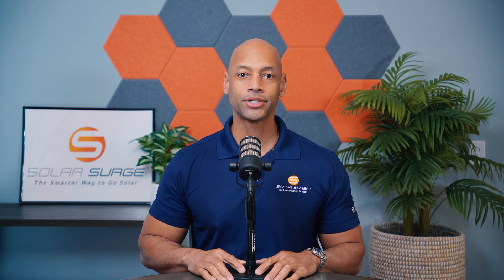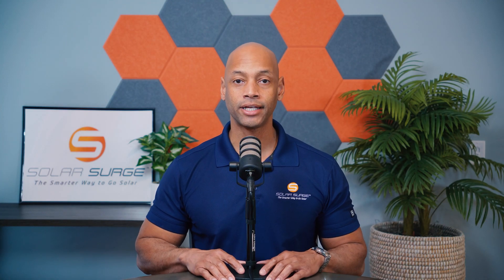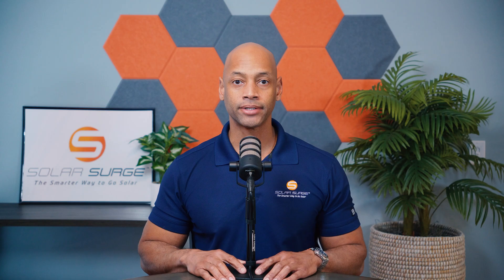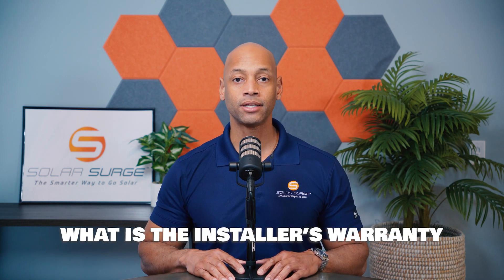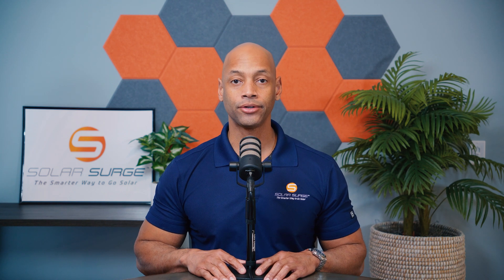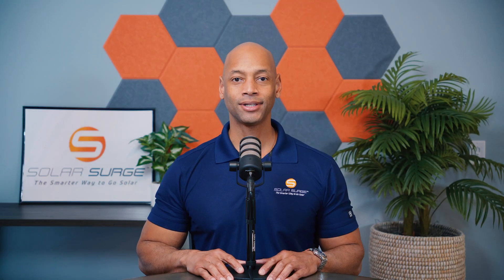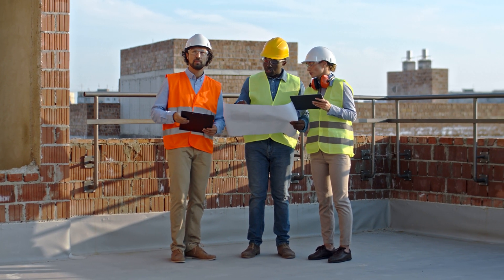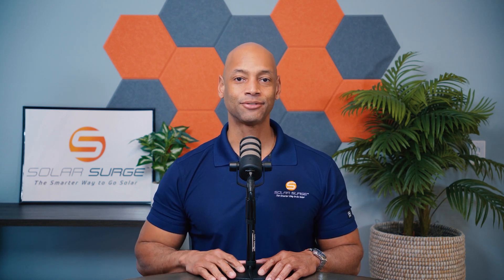ALWAYS Look for These 6 Key Elements In Your Solar Contract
-- Links --

-- Chapters --

00:00 Intro
00:28 Solar Loan Terms
01:45 Dealer Fees
03:27 Project Scope
05:16 Solar Tax Credit
05:47 Solar Warranties
07:57 Disclosures and Consumer Rights
10:00 Climate First Bank
10:48 Regulatory Compliance
13:05 End of System Life
14:54 Summary

In this video, Joe teaches you 6 factors that you much consider before signing a solar contract.